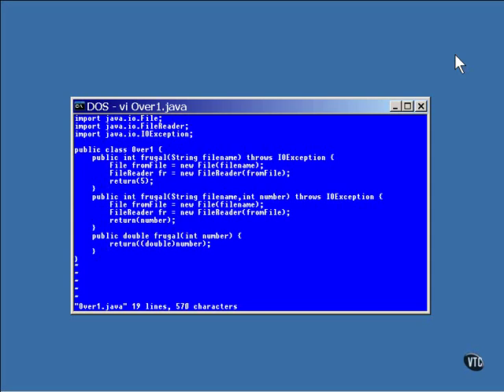6 Lesson11 Overloading & Overriding Methods